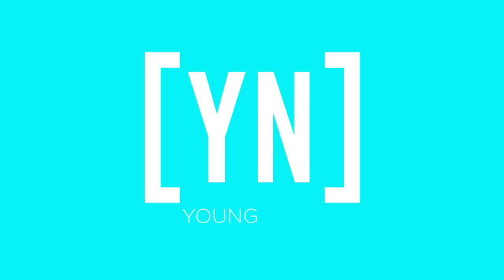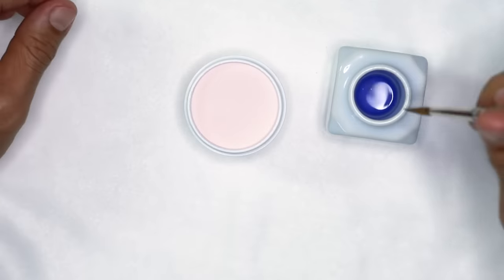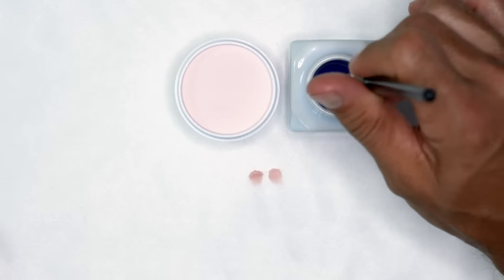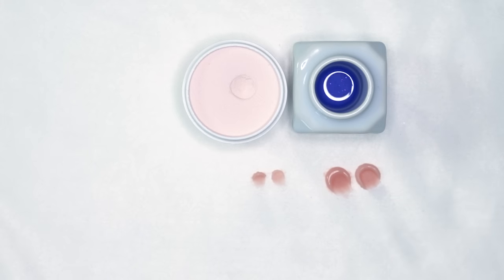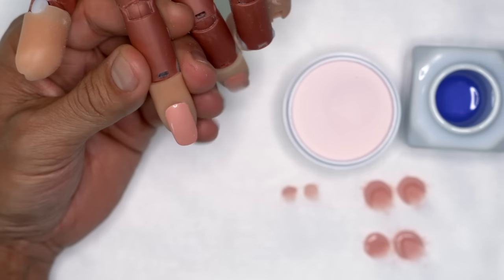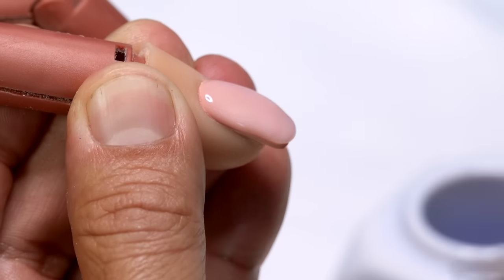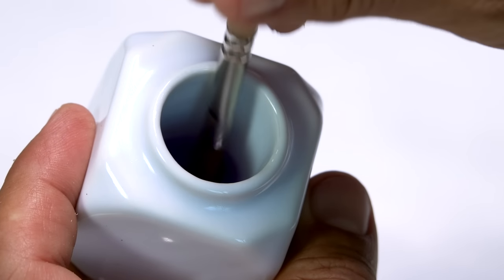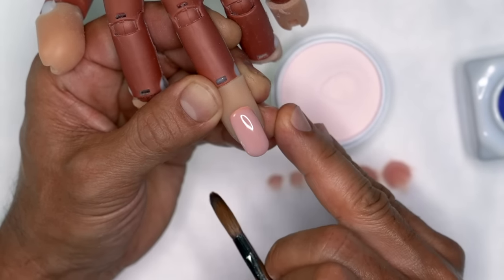Does Nail Brush Size Matter?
Does brush size matter when it comes to pearl size and consistency? Today Greg walks you through acrylic application using a size #8 versus a size #12 brush and explains how to achieve the same size pearl using both.